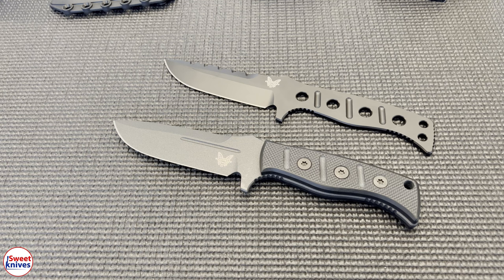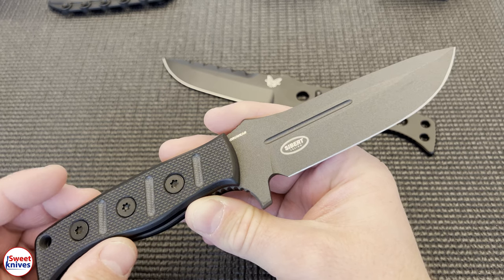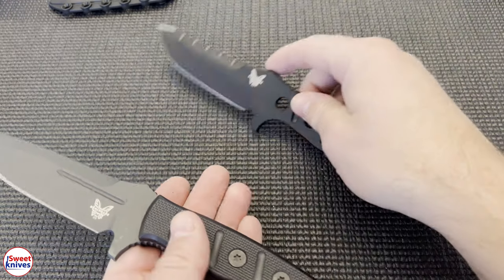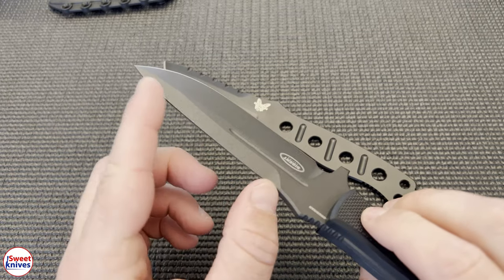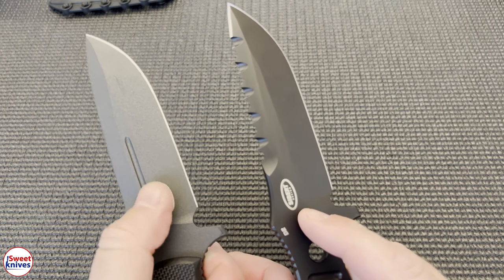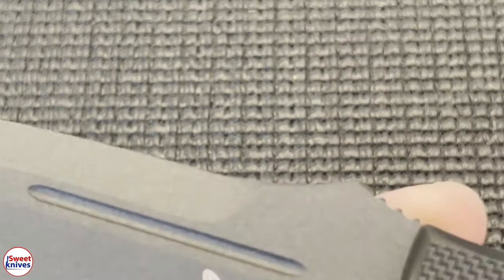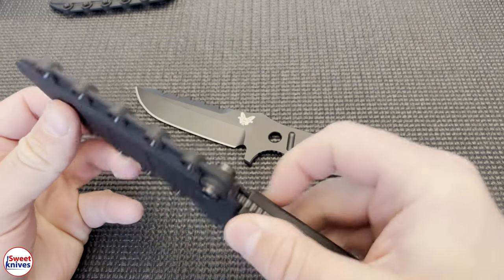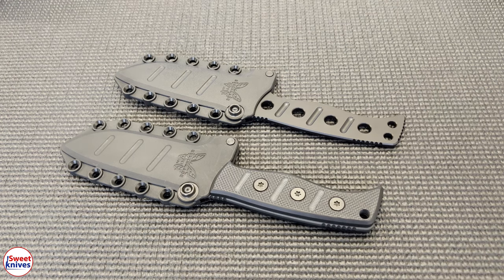Benchmade Cruwear 375 Adamas Knife Review by Sweetknives